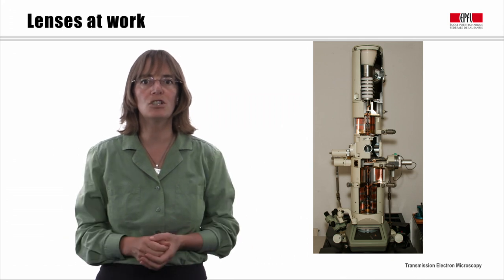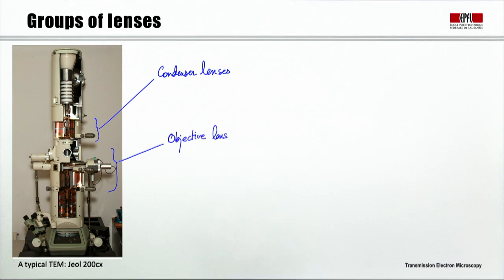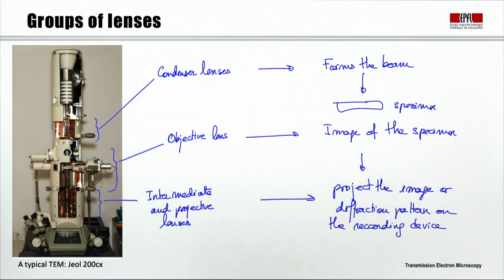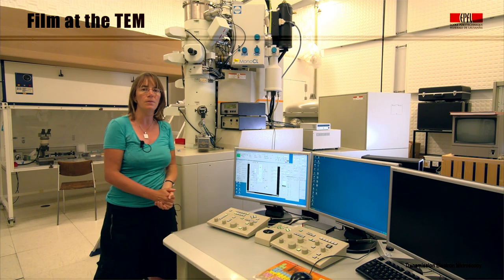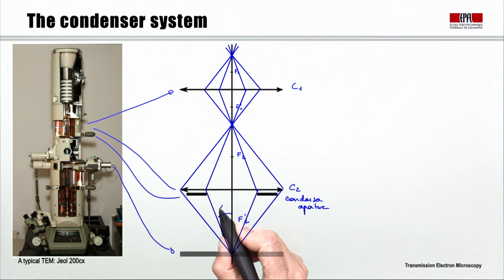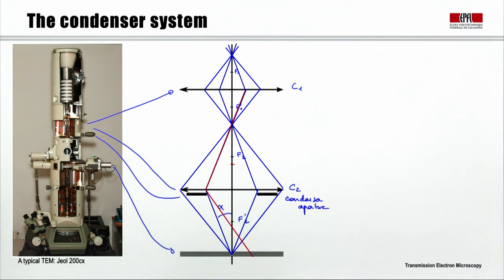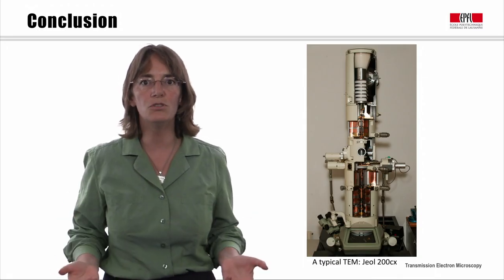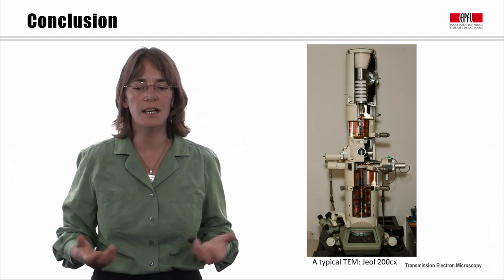Week2: 1 Group of lenses; condenser system, Objective lens ans projector system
n this video, we describe the 3 main groups of lenses found in a TEM

This channel gather all the videos of the online course

Transmission Electron Microscopy for Materials Sciences by Cécile Hébert and Duncan T.L Alexander